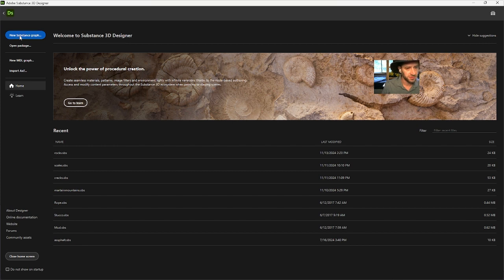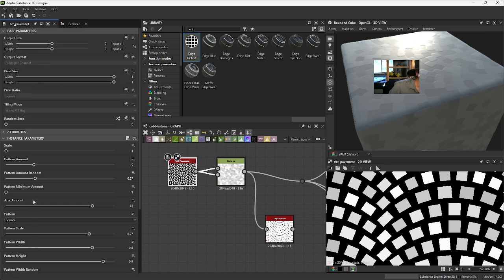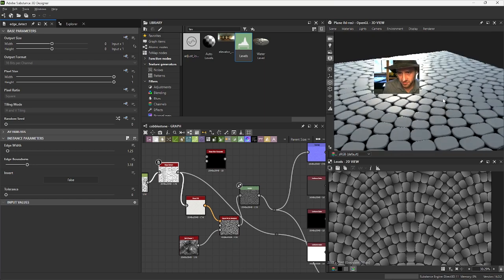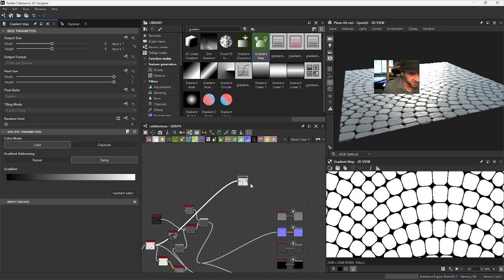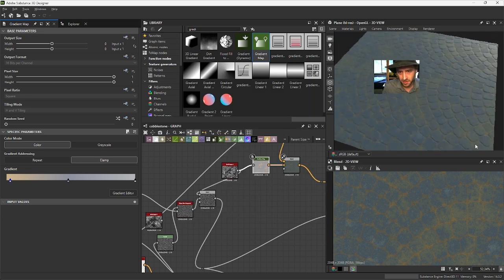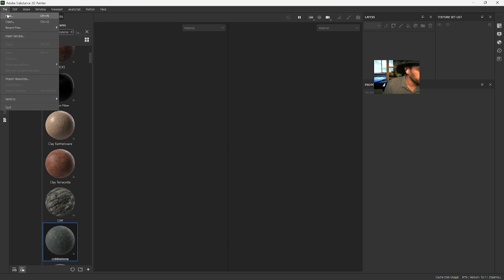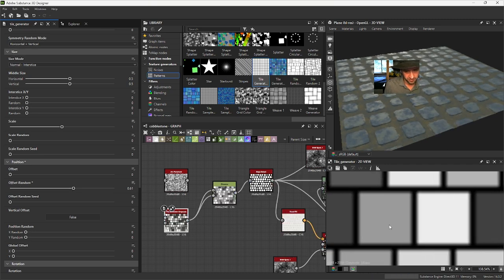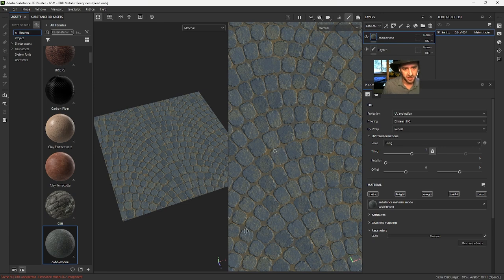cobblestone in substance designer